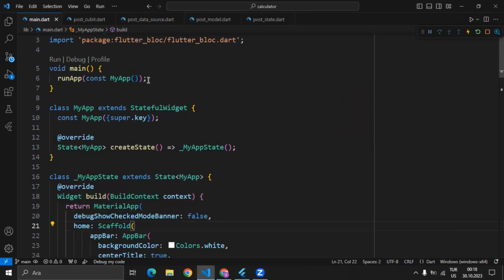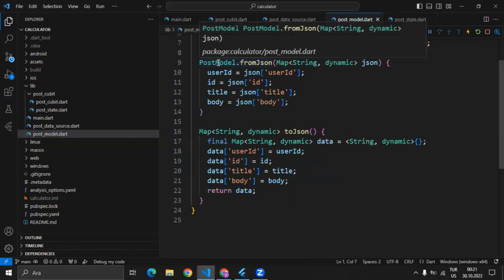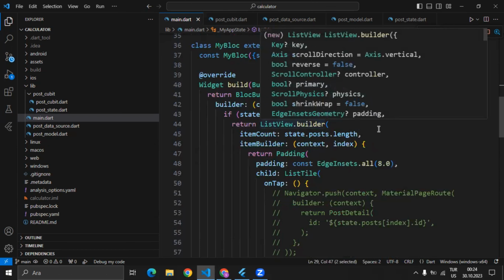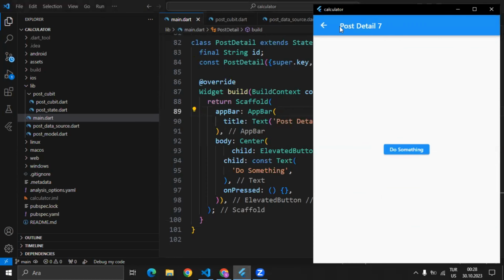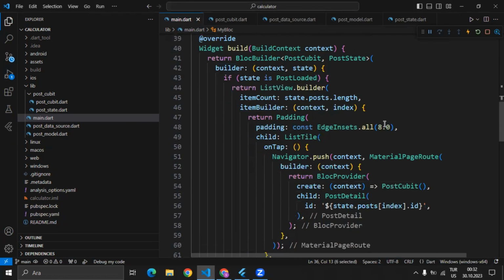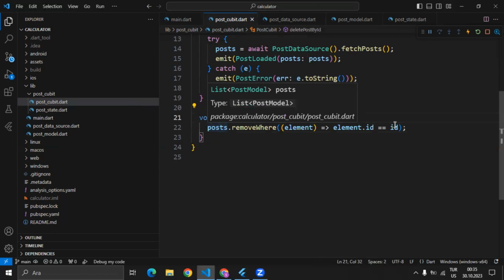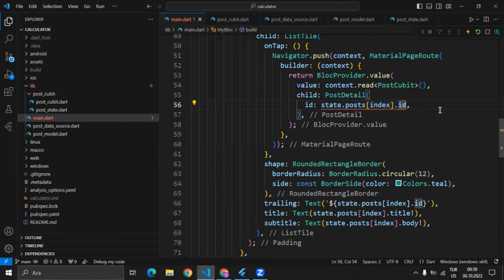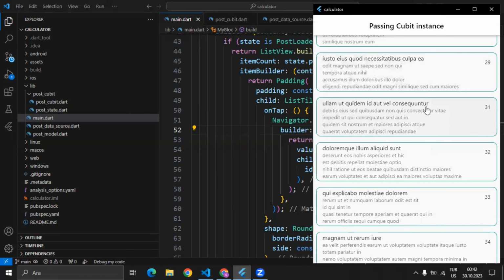Quickest Way To Pass Existing Bloc Instances Between Flutter Routes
Existing Blocs are a valuable resource in your Flutter app, and in this tutorial, we'll teach you how to harness their power while navigating between routes. Get ready for an efficient approach to Bloc navigation that leverages your existing instances.